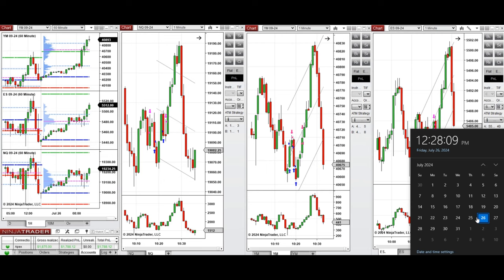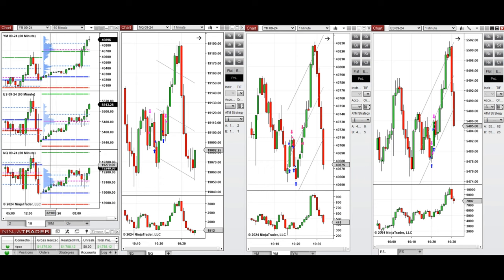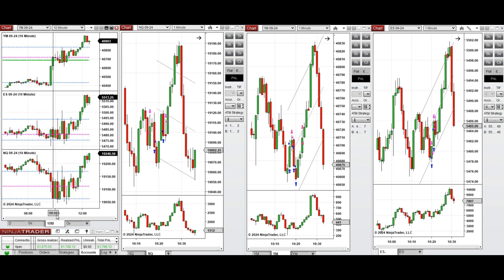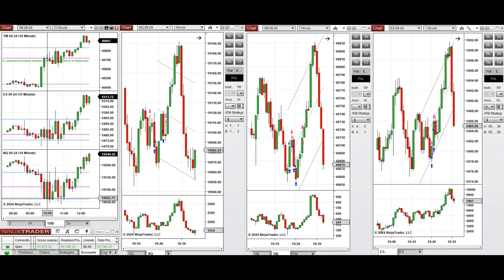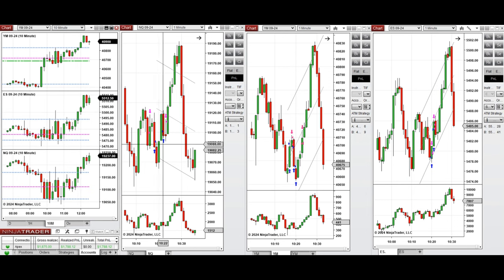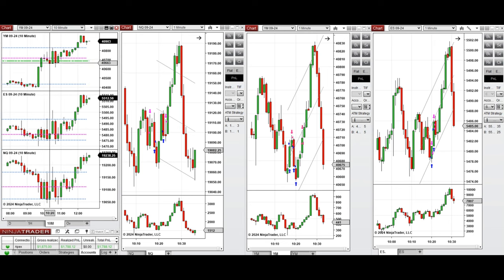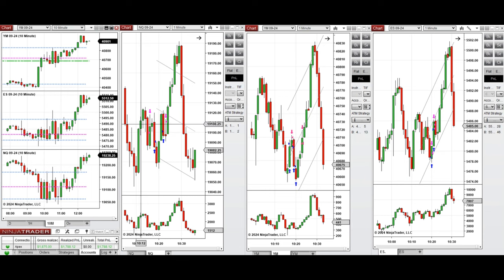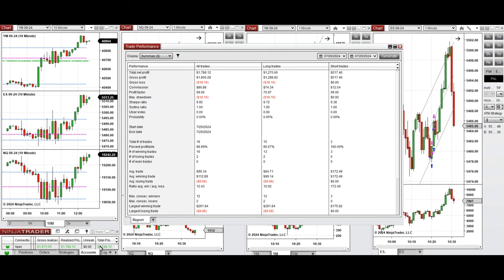Price Action Algo Trading Journal: Nasdaq, Dow Jones, and S&P500 Futures - 26 July 2024